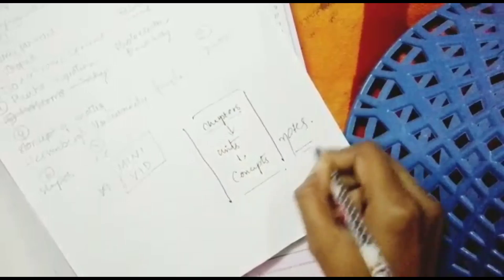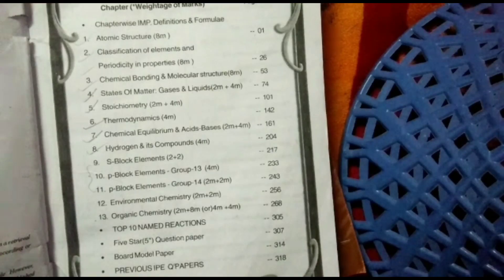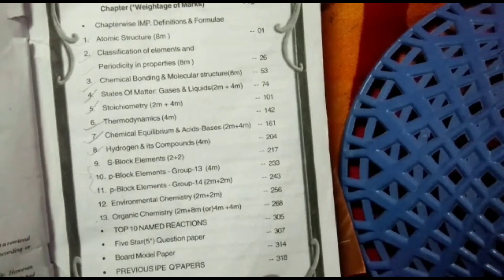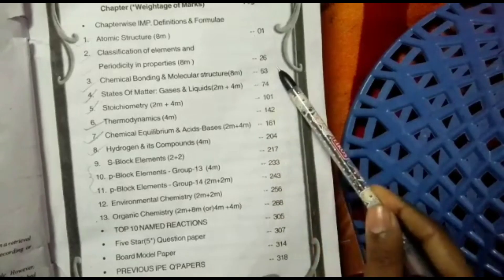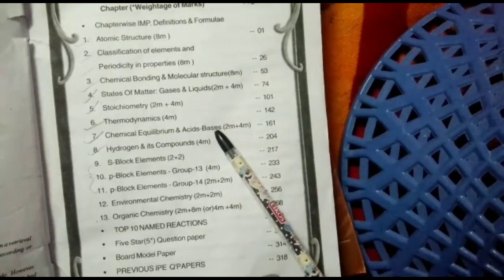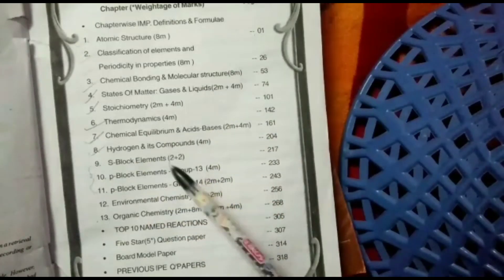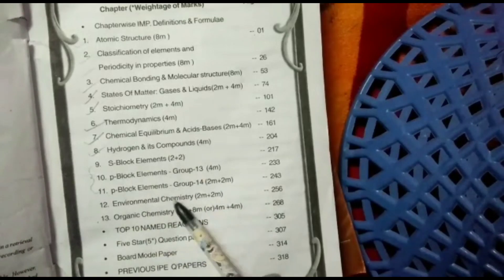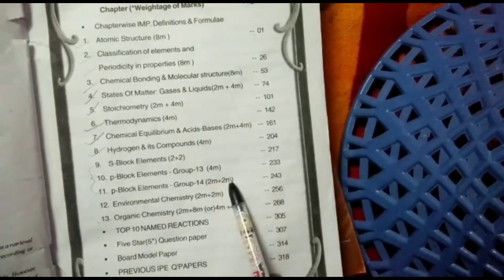Introduction to chemistry junior inter : chapters and hw many marks are alloted to each chapter !!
Chemistry Digital class for 1st year intermediate